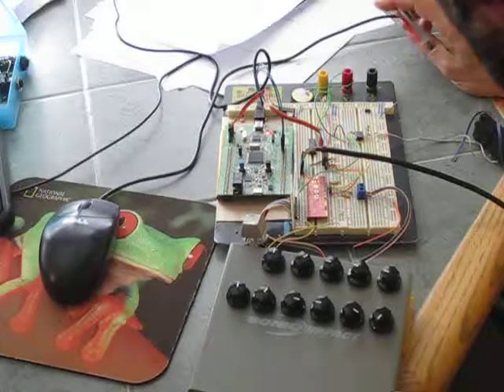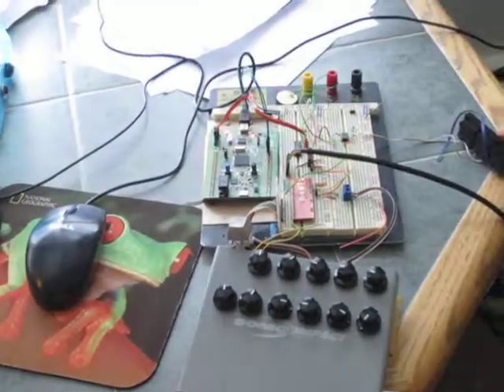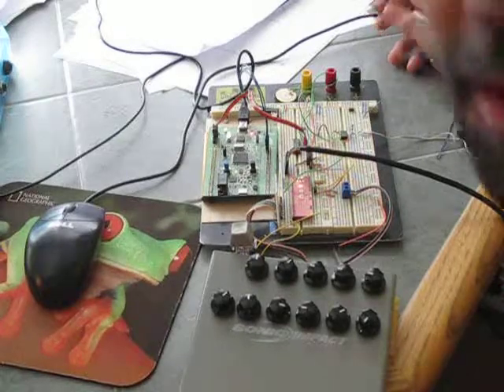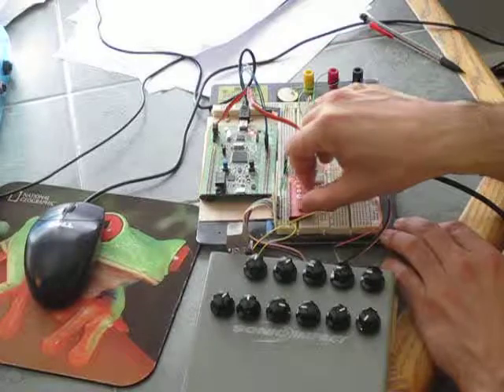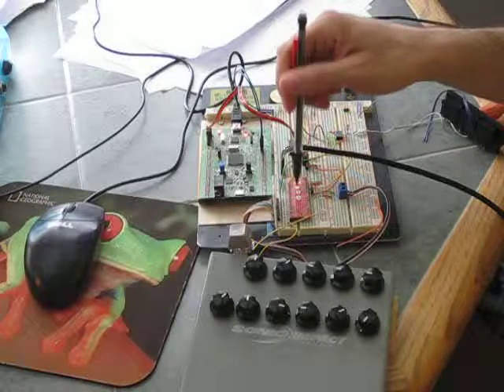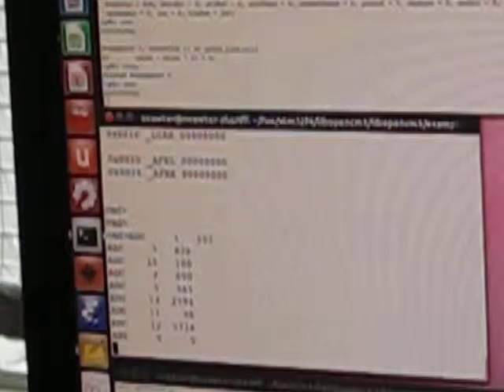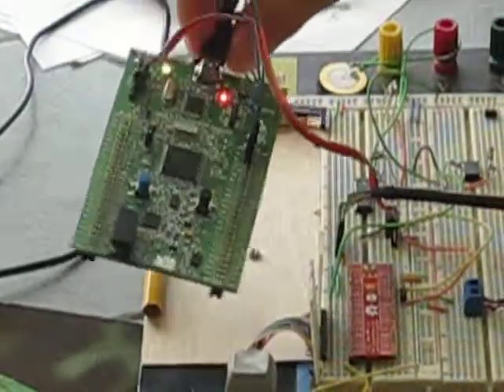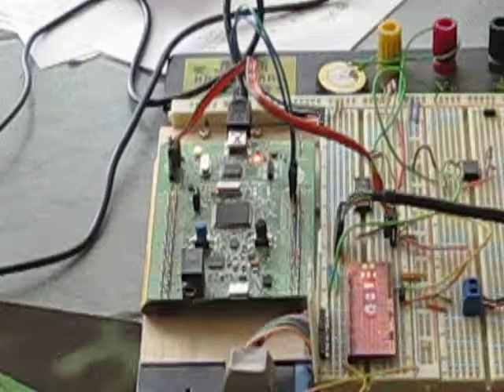Sneak Preview of One-Bit Drum Machine / Mobb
Demo of knobs/potentiometers, Audio output and MIDI running on a CERB 40 STM32f4 development board.